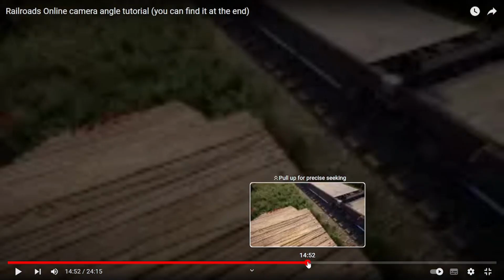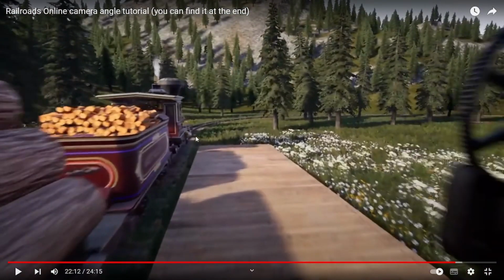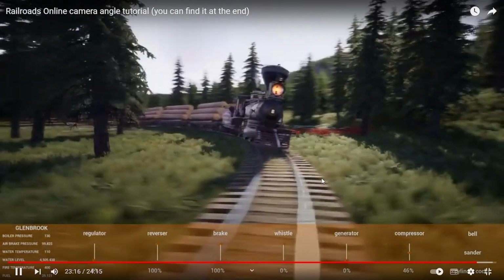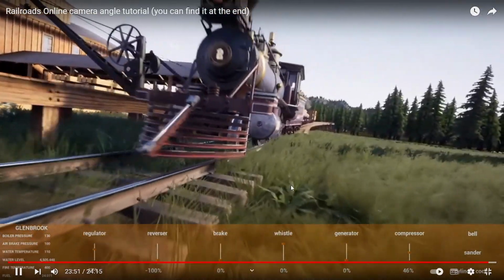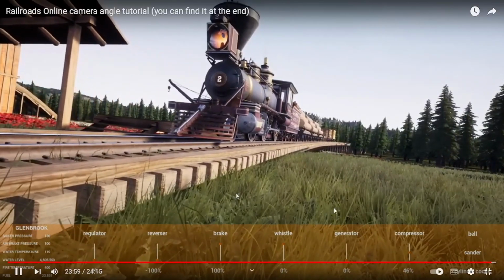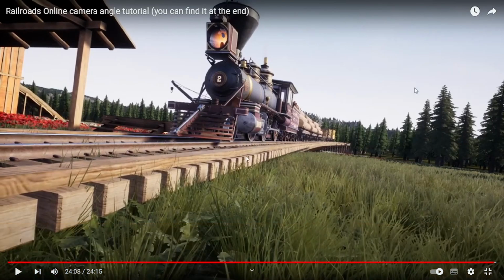Railroads Online camera angle tutorial (With Audio!)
One of the first tutorials I made. More to came in the future.

if you don't under stand something tell me and I'll try to get another video explaining this.

So if you derail the train but manage to keep it on the tracks the camera will always de at the angle the train is at.